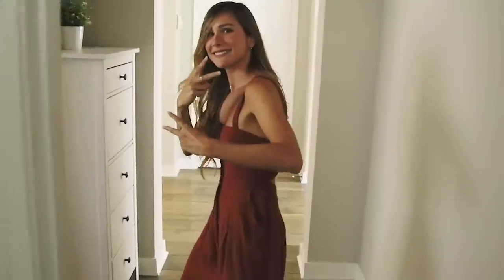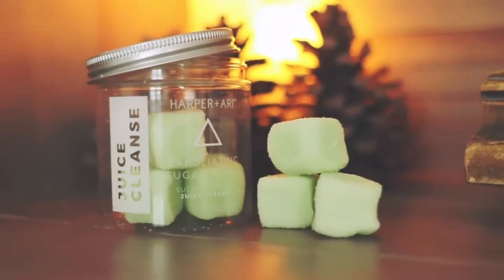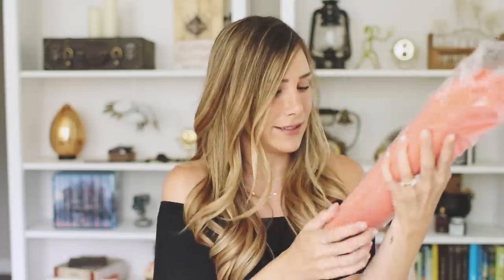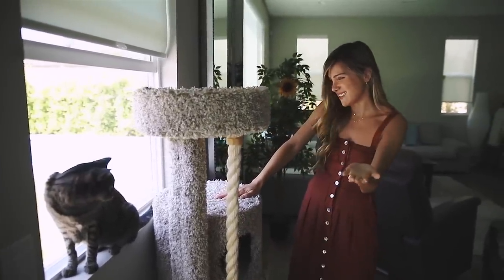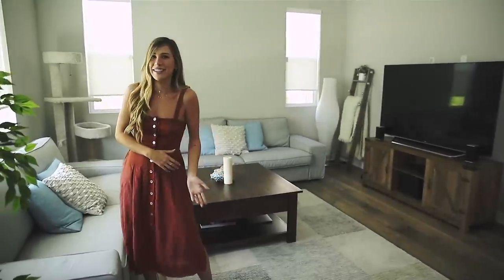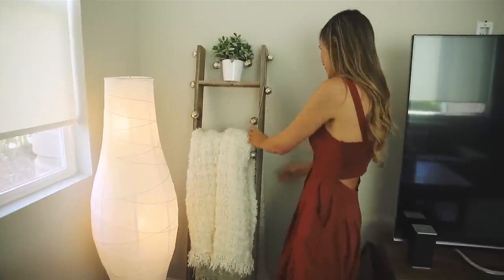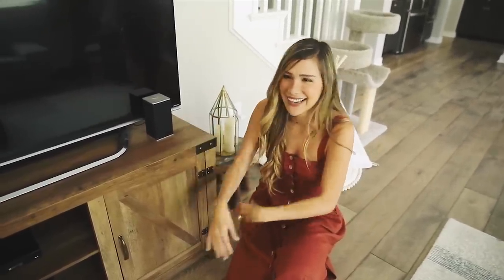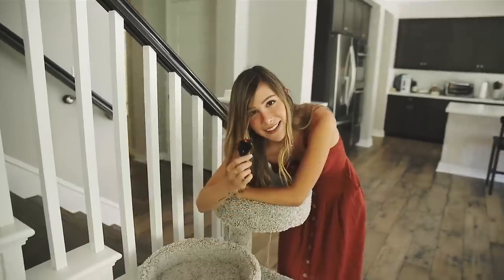House tour: Living room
WELCOME TO MY CRIB, YO! // I’ve partnered with FabFitFun on this video. This is my impression of of the FabFitFun box & all opinions are my own.

Be on the lookout for a backyard tour coming soooon!

If you're new to my channel: HEY! Hello! Nice to meet you! My name is Lana & I upload a variety of things on here. You'll find everything from fashion content to DIYs to Harry Potter related videos!